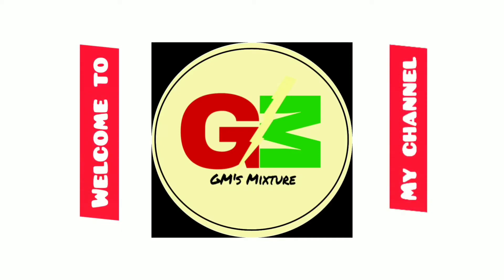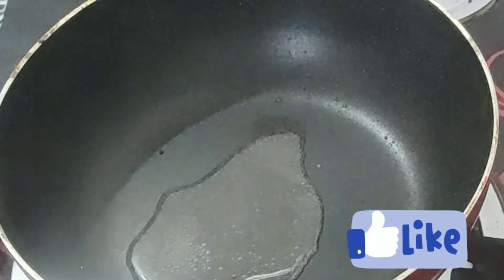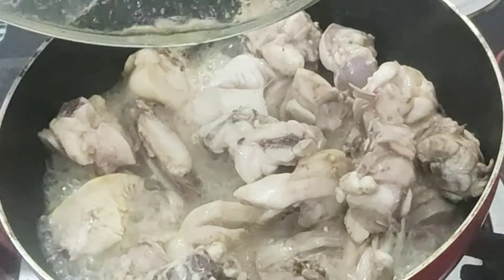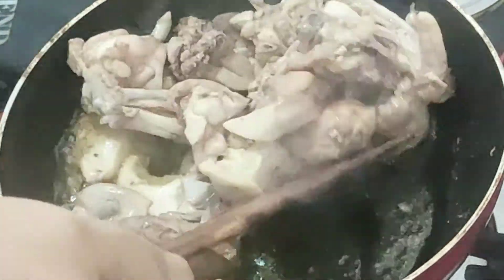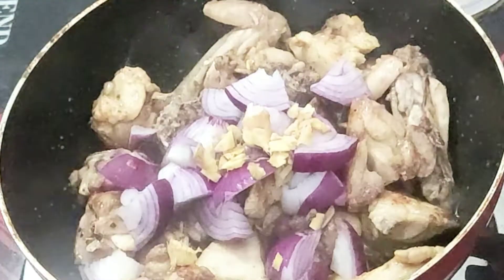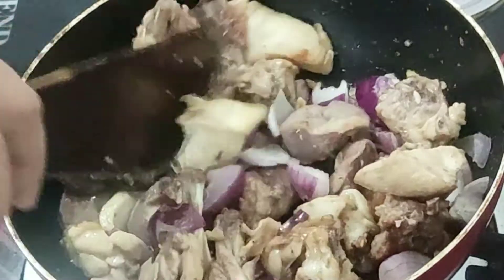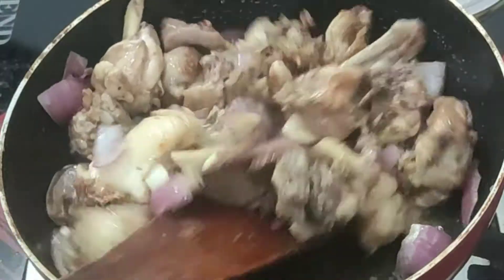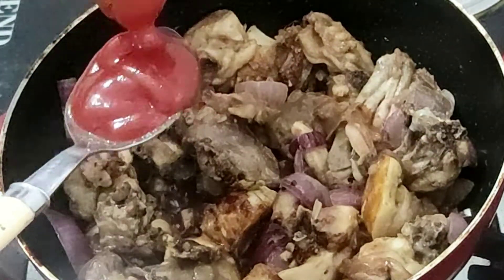মছলা বিহীন চিকেনৰ ৰেচিপি | Chicken Curry Without Masala | Healthy Chicken Recipe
নমস্কাৰ বন্ধু বান্ধৱী সকল

আজিৰ চিকেনৰ ৰেচিপিটো ভাল পাব বুলি আশা কৰিলো ।
ধন্যবাদ

Thank u